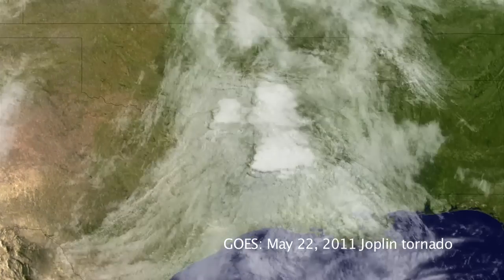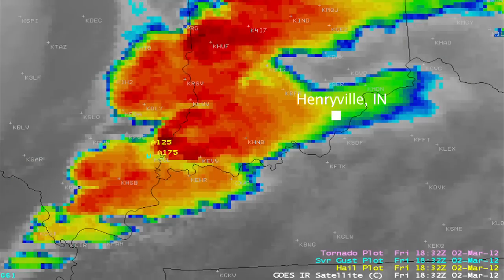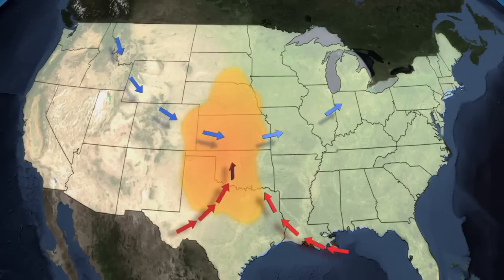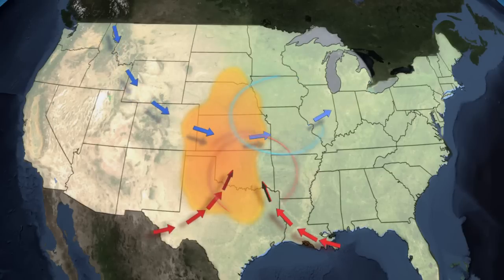NASA | GOES-R: Changing the Future of Storm Prediction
This short video features highlights from a live Nationwide broadcast that took place on April 3, 2012 from the studio of NASA Goddard TV.
NOAA's Deputy Administrator and Chief Scientist Dr. Kathryn Sullivan and Severe Storm Chaser and Engineer Tim Samaras talk about an important new satellite, GOES-R, that will be able to see tornadoes like never before.

This video is public domain.